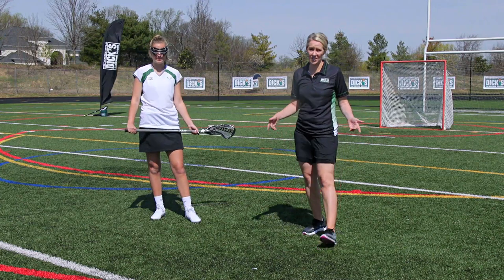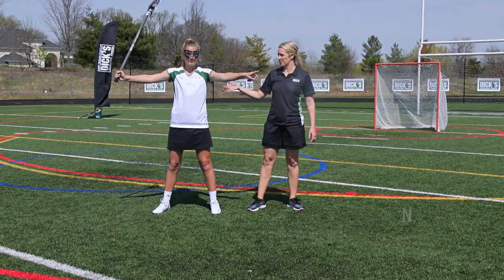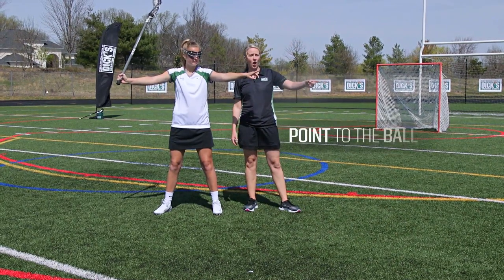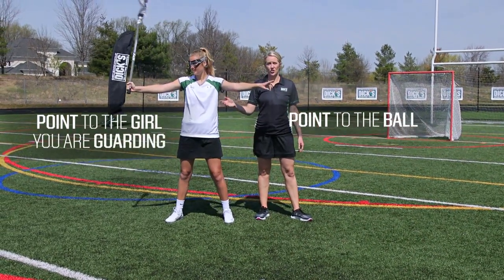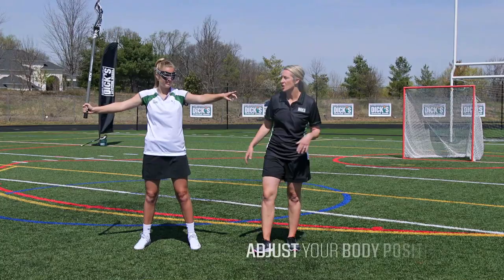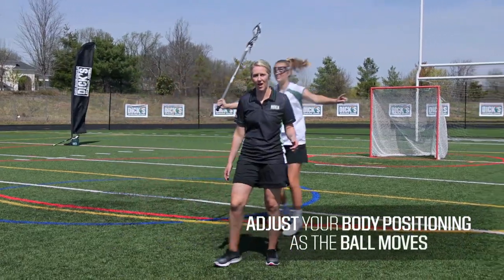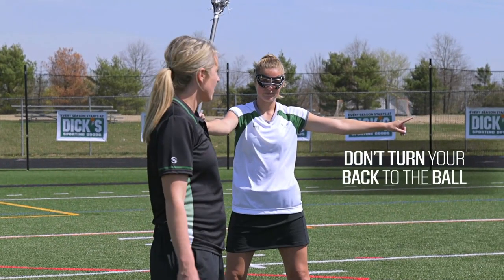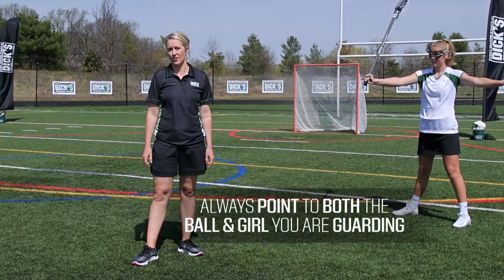How to Play Off-Ball Defense in Women’s Lacrosse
Learn the basics of supporting and communicating with the defense from afar with these tips.

In women’s lacrosse, the entire team must take part in defending goal. Because of that, an off-ball defender needs to remember that the most important thing you can do is communicate with your teammates. You need to let them know where everyone is in relation to the ball. To do this, you can say things like:

• Help Right
• Help Left
• Force her Right
• Force her Left

Watch the video to learn more about improving your lacrosse defensive skills discover even more lacrosse tips, fundamentals and drills with Pro Tips